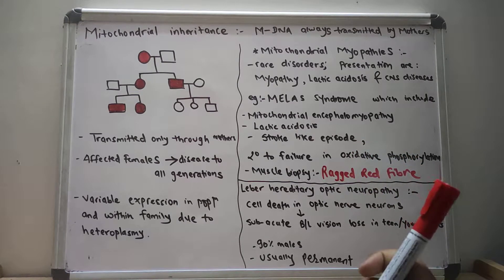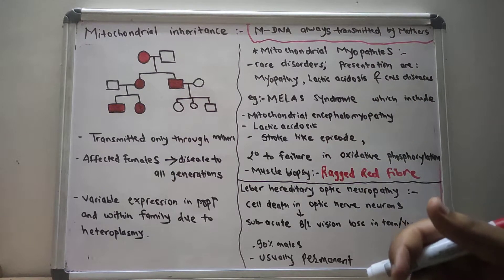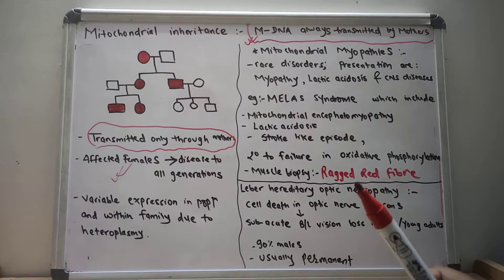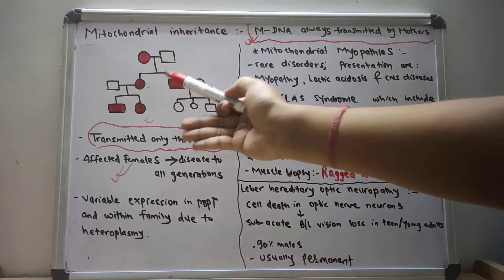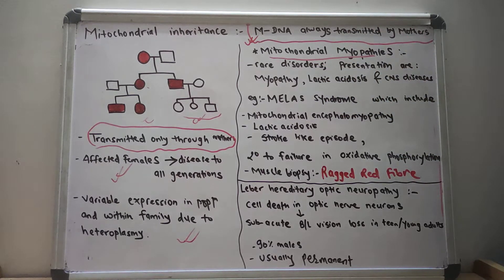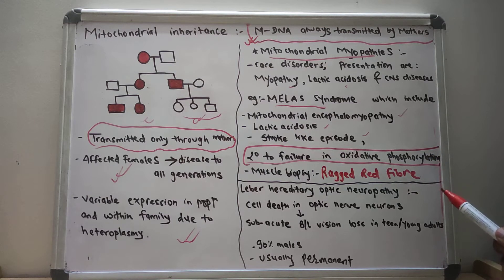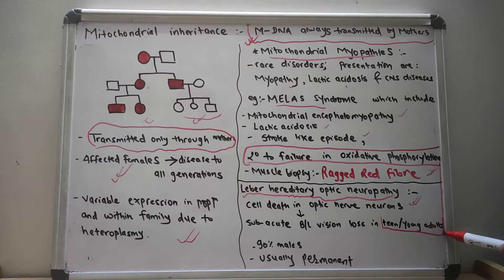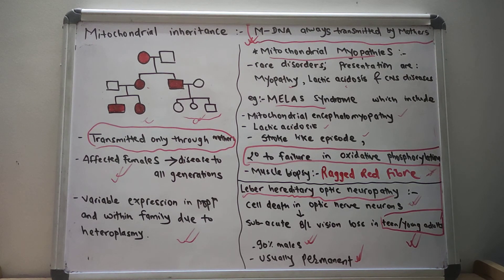Mitochondrial inheritance | Modes of inheritance | USMLE step 1 | Lecture 5.4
One of the most distinctive features of mitochondrial DNA is that of maternal inheritance. During oocyte fertilization, the sperm brings only a small quantity of mitochondria, approximately 100 times less than the oocyte. In addition, the paternal mitochondria are diluted with subsequent cell divisions and mitotic segregation. Furthermore, some paternal mitochondria are targeted and destroyed, possibly through ubiquitination.

Thus, a fertilized egg possesses mitochondria derived predominantly from the mother, so that the mitochondrial genotype is essentially only transmitted through the mother. While paternal mitochondria transmission in animals does occur, there has been only one reported human case of paternal transmission in muscle cells.

A shift in mitochondrial mutation load may be seen in the offspring of mothers affected by mitochondrial DNA mutations. This shift is a result of the restriction-amplification event that occurs during oocyte maturation and it is termed the mitochondrial bottleneck effect. During the production of primary oocytes, a small proportion of the total mitochondria in the primordial germ cell is randomly segregated into each primary oocyte (ie, restriction). With maturation, there is rapid replication (ie, amplification) of the mitochondrial DNA in each primary oocyte. Thus, the mature oocyte may contain a different proportion of mutant mitochondrial DNA compared with the proportion found in the primordial germ cell.

Sporadic mutations of mitochondrial DNA can also occur in the germ cells, leading to offspring with different mitochondrial DNA composition than their mothers.

Heteroplasmy — Each mitochondrion has several DNA molecules, and each cell has several hundred mitochondria. In a normal state, all these mitochondrial DNAs are identical (homoplasmy). When a pathogenic mutation ensues, it is generally present in some but not all of these mitochondrial DNA copies (heteroplasmy).

Heteroplasmy can apply to a single mitochondrion (ie, some pathologic DNA copies mixed with normal ones within one mitochondrion), to the cell (ie, healthy mitochondria mixed with mitochondria harboring mutated DNA) or to specific tissues (ie, some pathologic cells mixed with healthy ones).

It was once believed that all pathogenic mutations are heteroplasmic. This view is no longer accepted, as homoplasmic mutations have been found to cause disease. Similarly, nonpathogenic haplotype differences are usually but not always homoplasmic.